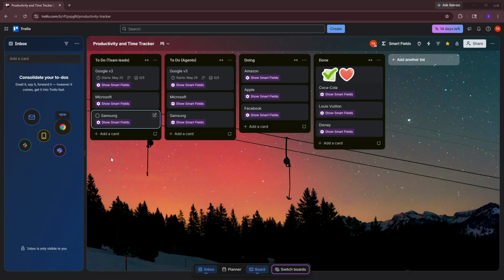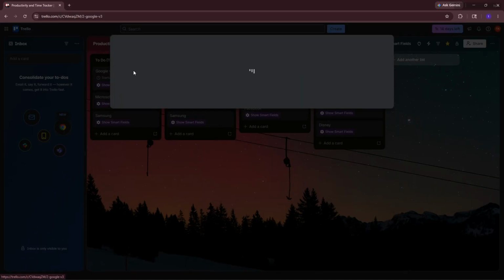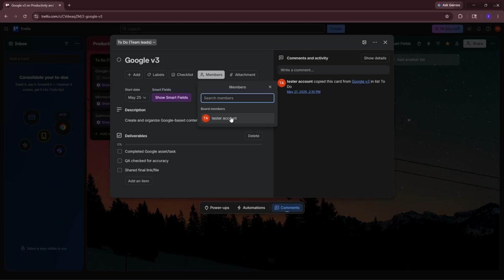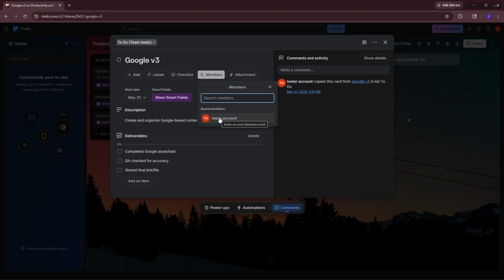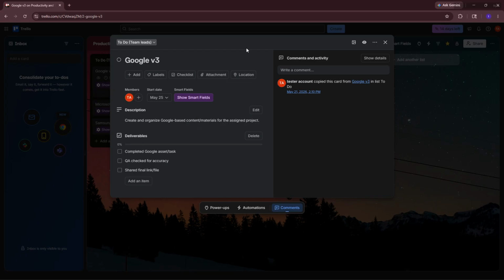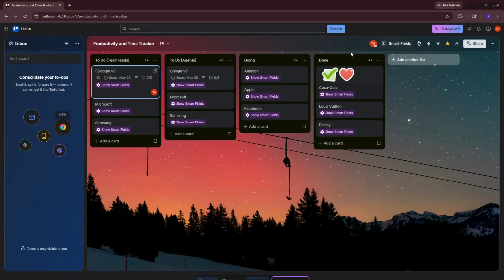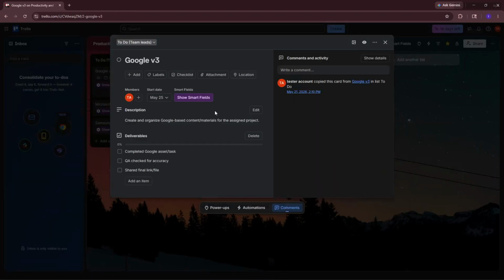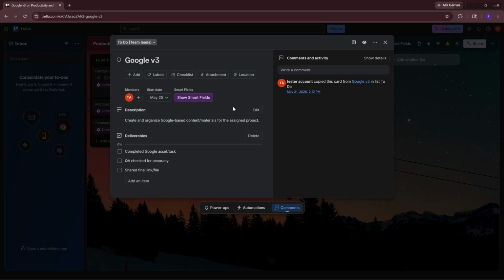Add Members to Trello Cards [Step by Step]